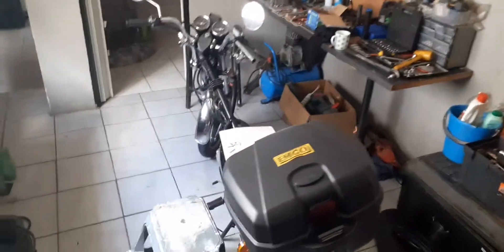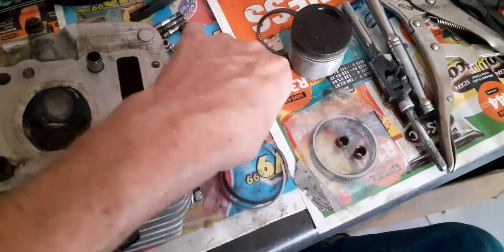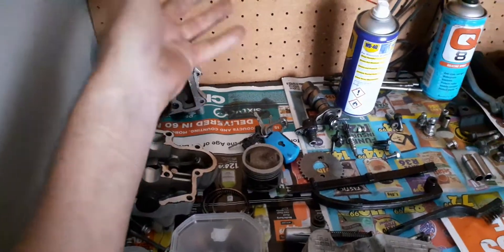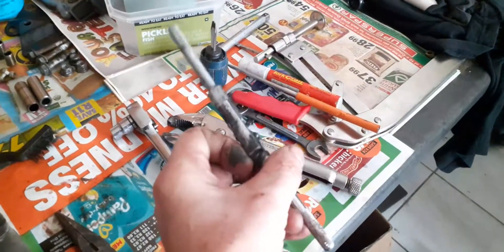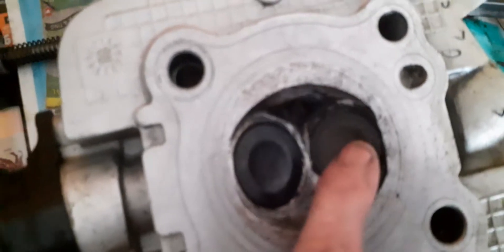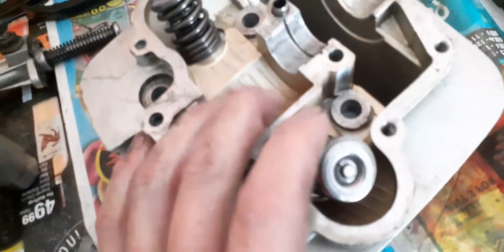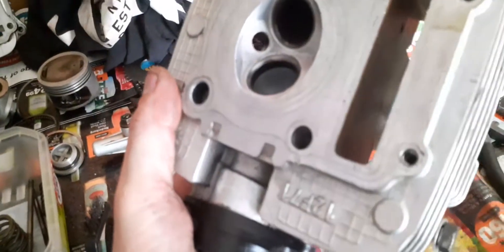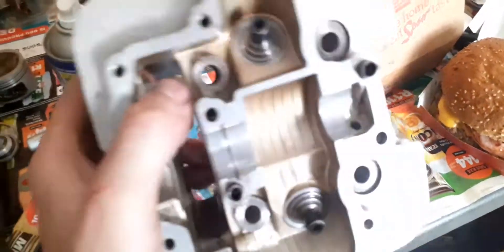Gn125h-Head valves removal and clean-up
Removing valves and abit of a clean up on some of the parts.Some tips on do and donts as I go along.Allot of talk and maybe alittle boring for most but if you doing anything close to this on your gn125h this vid may help you